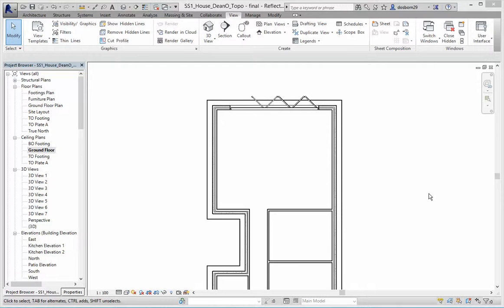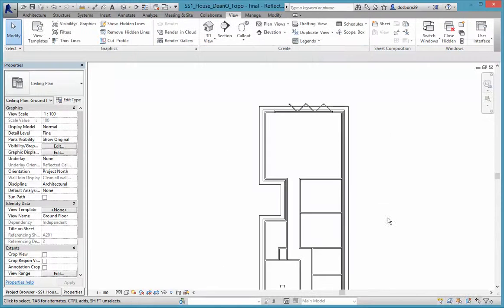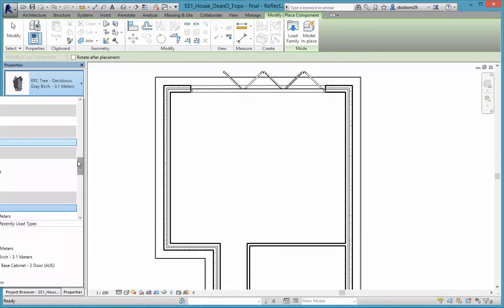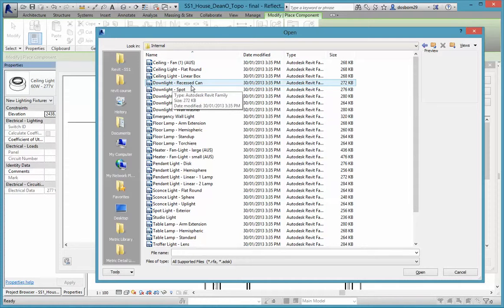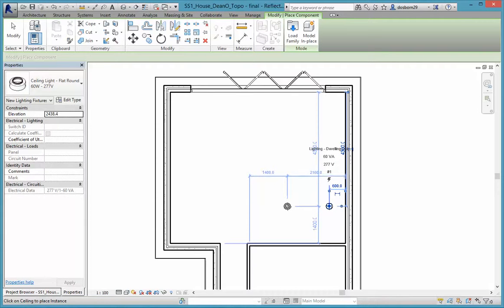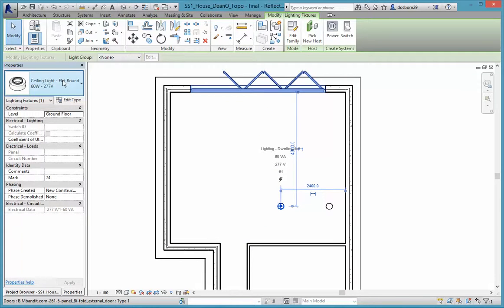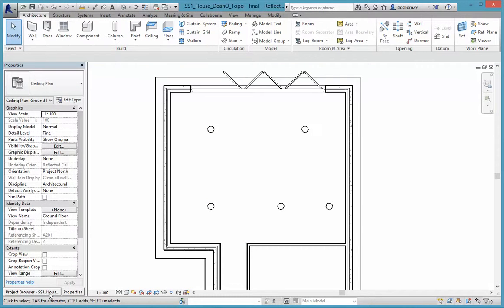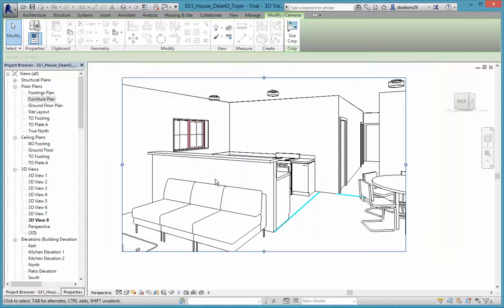1302 Inserting light types